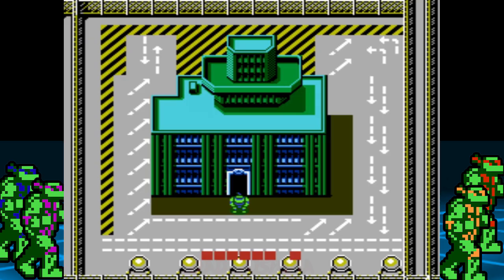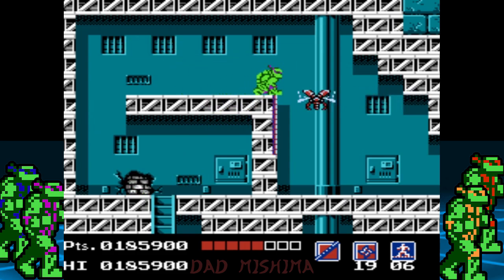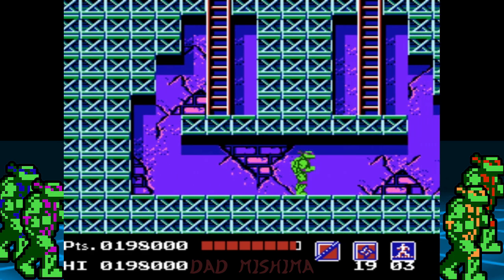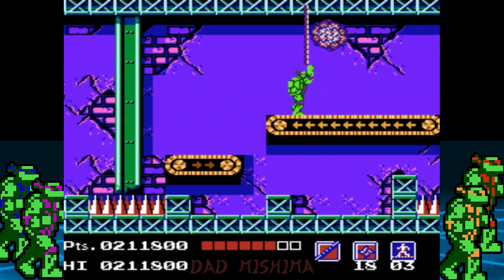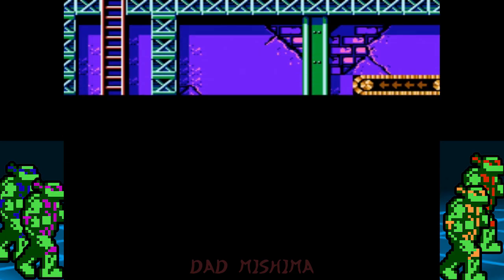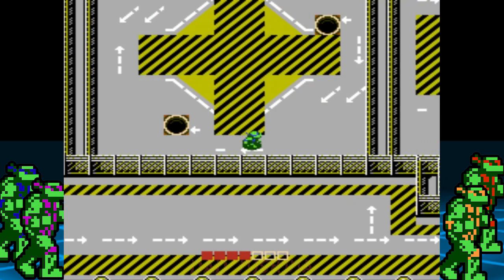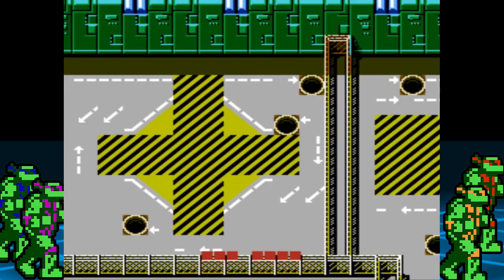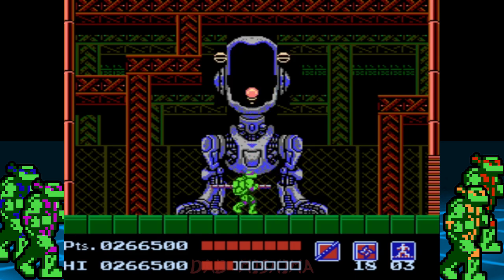tmnt nes area 4 walkthrough dadmishima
This walk-through is based on TMNT for the nes. These videos will cover all of the areas, and will show how to beat every level. This is the 4th video in the series as it will cover how to beat area 4.
Hope you enjoy and see you in part 5 soon.

Teenage mutant Ninja Turtles is the story about a group of mutated turtles who practice the are of ninjutsu under the tutelage and guidance of Master Splinter. They use their fighting skills to defeat the foot clan and the forces of the Shredder.

Teenage mutant Ninja Turtles was released in may 12 of 1989 for the nes and published by Ultra\Konami.